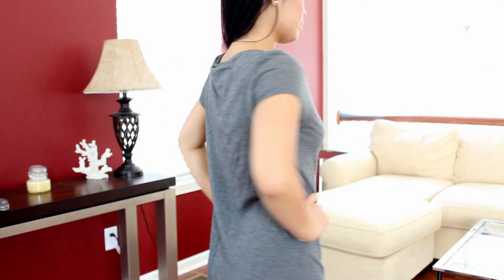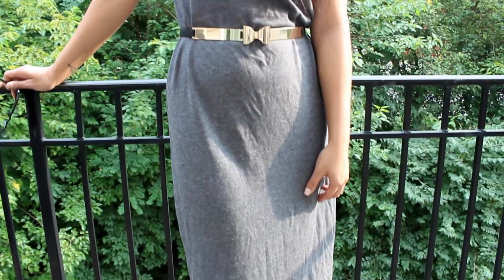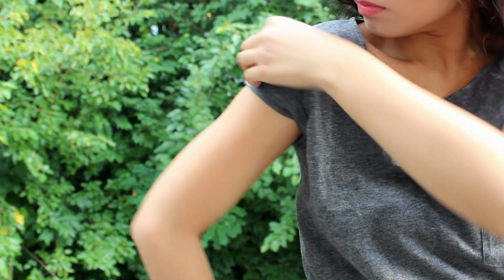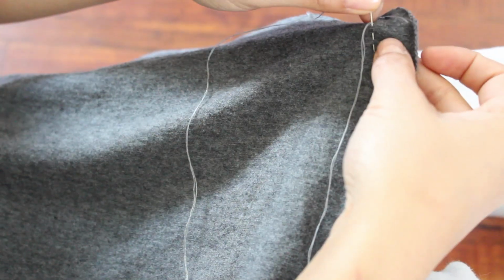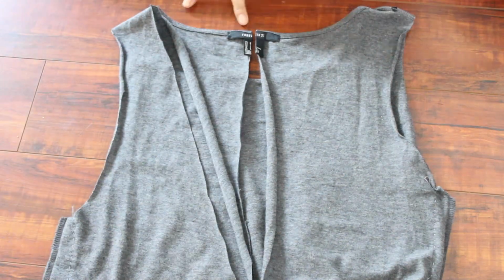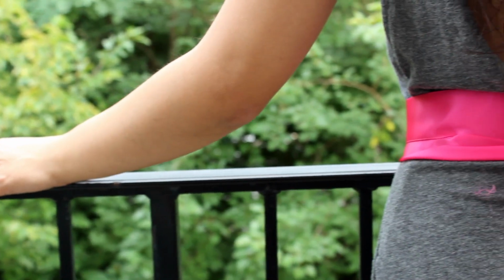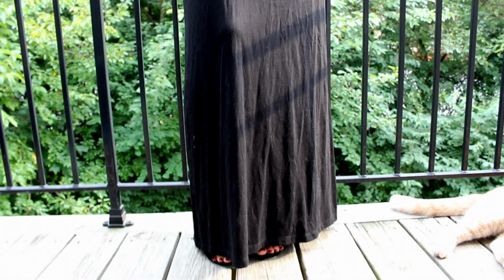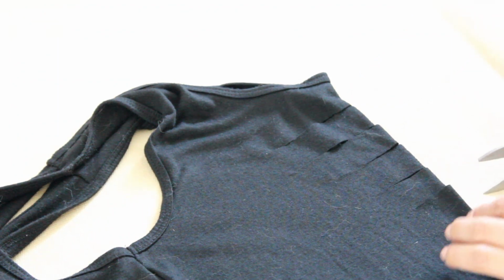Maxi Dress DIY - Making A Cheap Dress Work for Your Style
Hey guys!
Back with a DIY video involving my favorite trend this summer! So...I found really cheap maxi dresses from Forever 21 that were around $12. I decided to buy two gray dresses that I would have never thought would work with my style and a plain black maxi dress. I wanted to come up with tips to make a cheap maxi dress work for you. In this video, I showed you guys how to add simple accessories to your outfit and DIY tips to upcyle your maxi dress in to something unique and fabulous. I hope my tips helped you! Love you all! XO